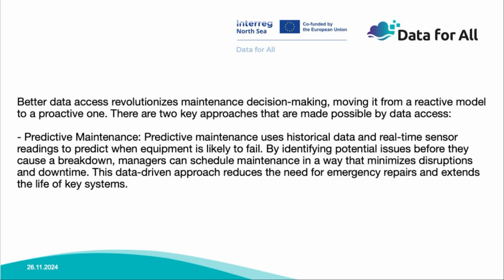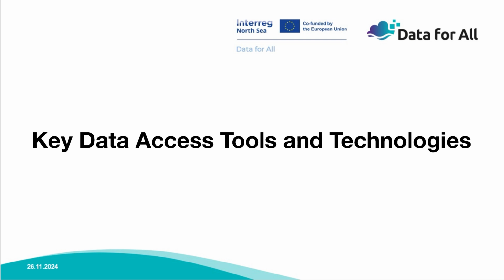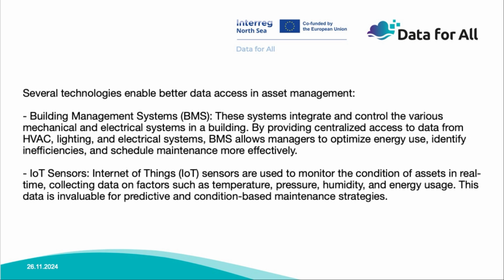Data Access to improve Asset Management in the Use and Maintenance of Buildings or Installations